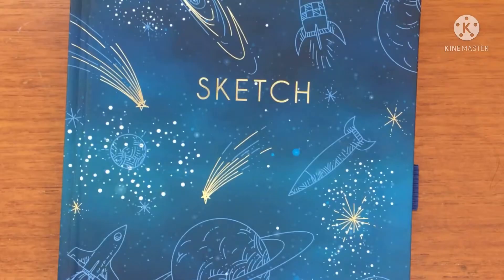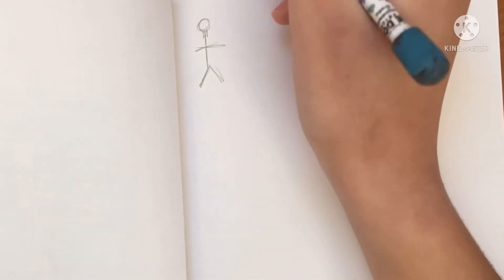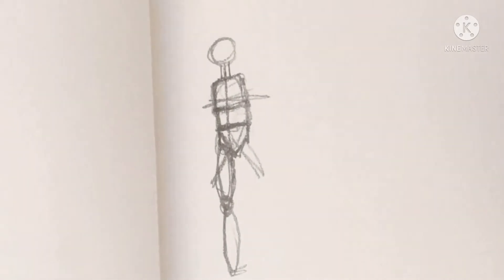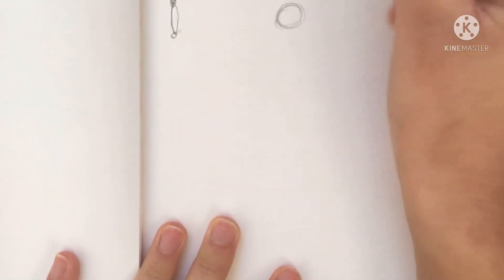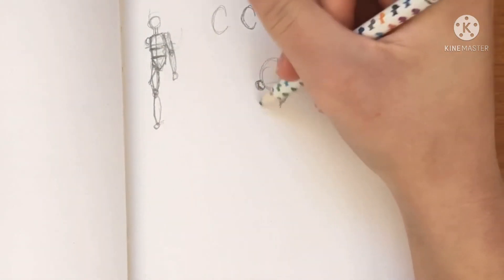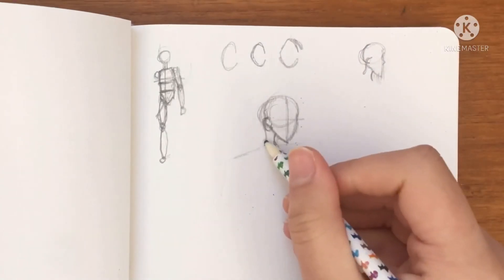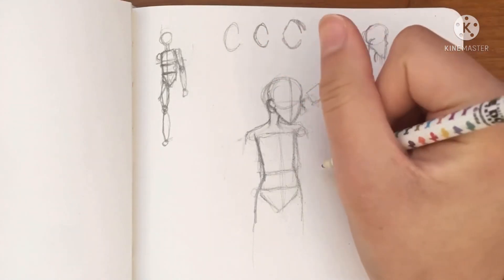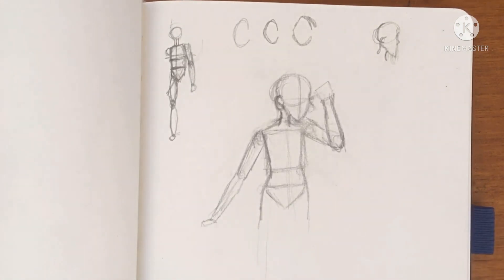Human Anatomy Tutorial pt 1/2